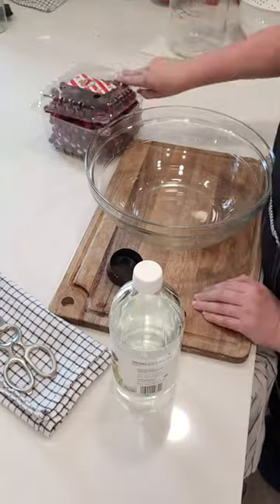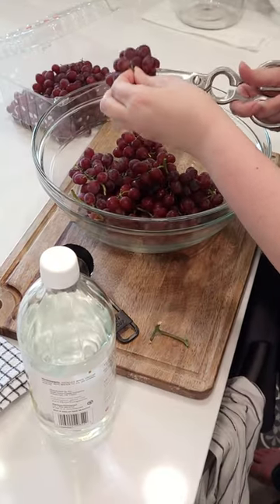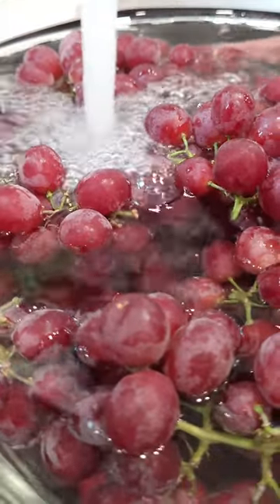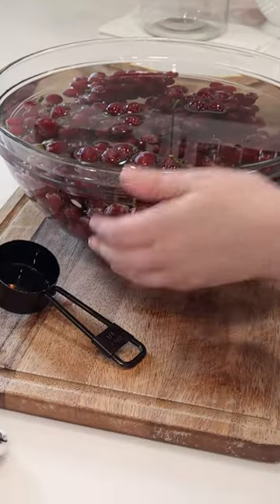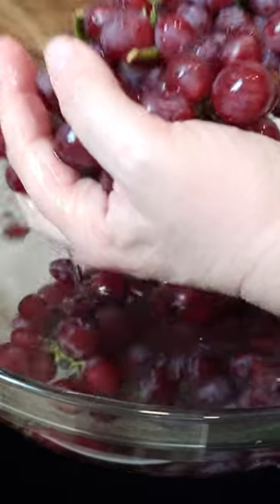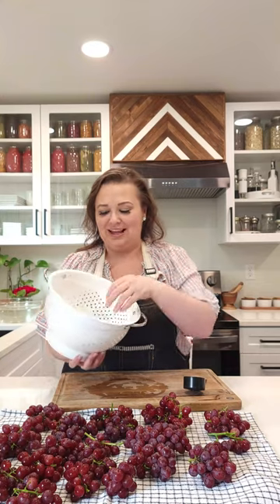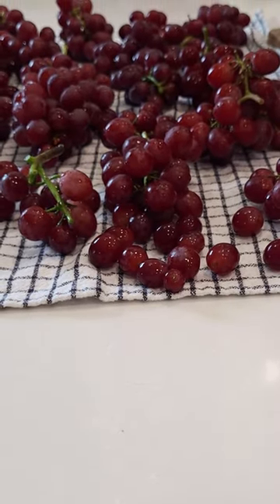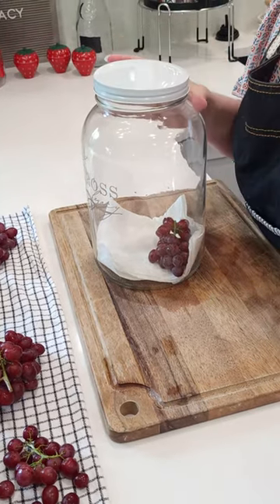How to Wash and Store Fresh Grapes!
Grapes can last for weeks when washed and prepped properly! Here's what I do to get them ready for our fridge!

✅ How to Wash and Store Grapes So They Stay Fresh Blog